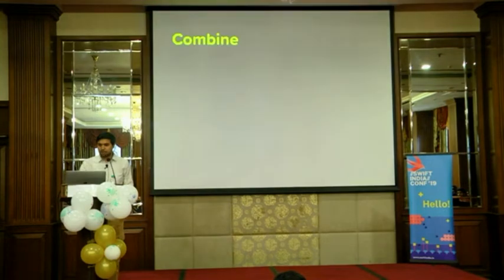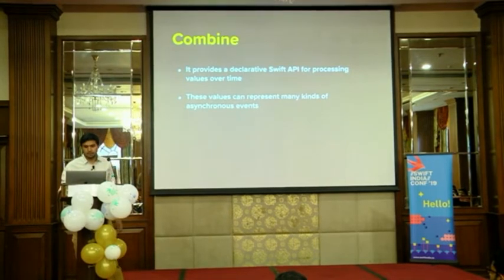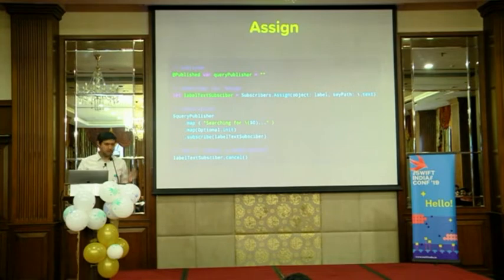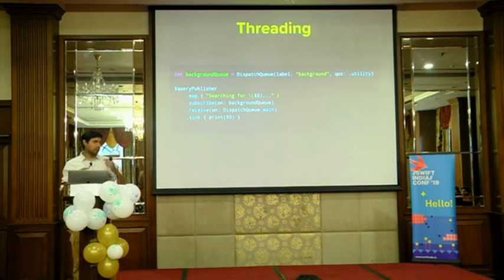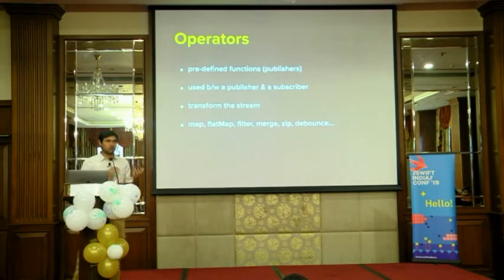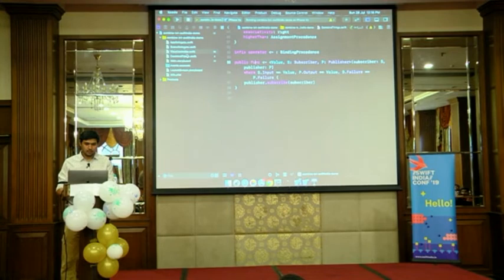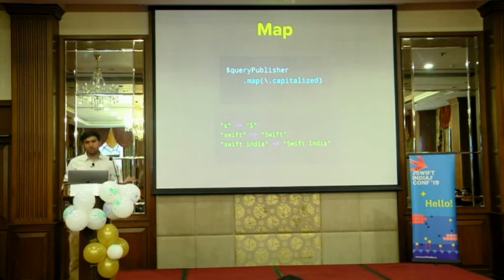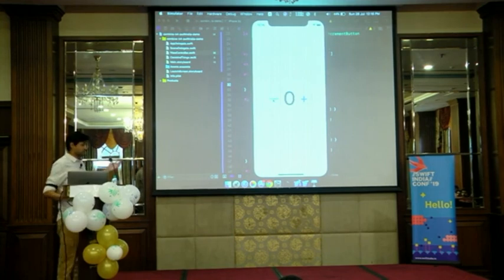Swift India Conf 2019: Combine! All the things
Swift India Conference 2019 - Swift India Conference is an international community gathering about the latest advancements in Apple technologies. The event is about bringing together talent from all around the world to collaborate and share advanced techniques to improve App Development for Apple platforms.

Speaker: Ritesh Gupta, iOS Engineer, Over Inc

Bio: Ritesh Gupta is an iOS Engineer at Over. He believes in protocol-oriented & reactive programming and also enjoys writing about them on medium. He also had the honor of writing an issue of iOS dev weekly & has given multiple talks on various meetups/conferences. When he is not coding, you can find him exploring Indian fusion cuisines.

Abstract: Recently in WWDC'19, Apple has announced their reactive framework called Combine and I couldn't be more excited as I have been tinkering with reactive programming for the last 4 years now. In this talk, we will go through the basics of reactive programming and gradually dive into how we can use Combine through a demo app. In this journey, we will explore various concepts like Publisher, Subscriber, Subject along with some of the operators like map, flatmap, filter, merge, zip, etc through real-life examples.